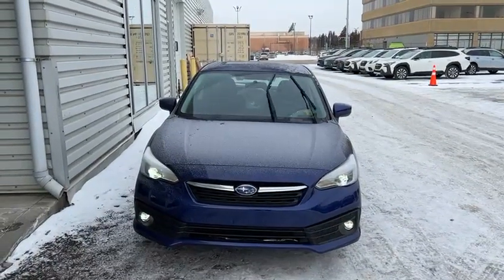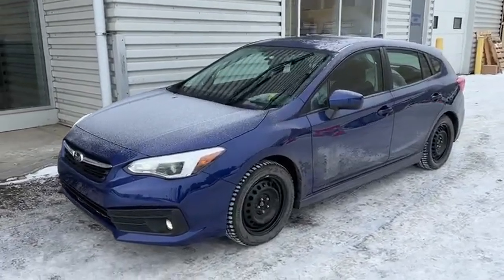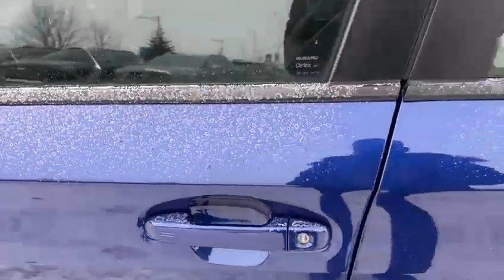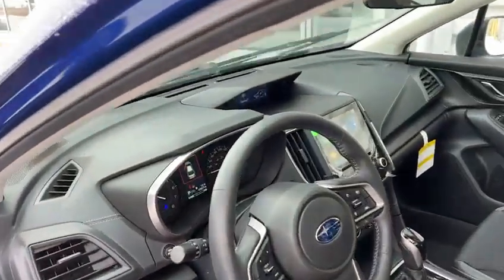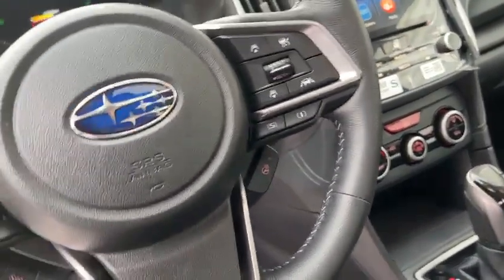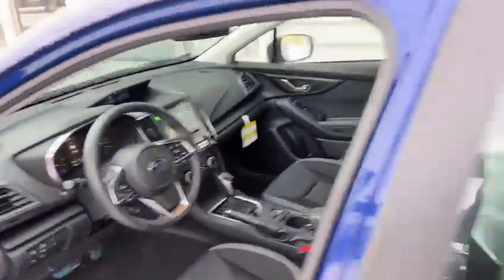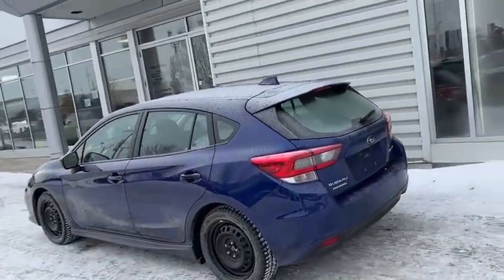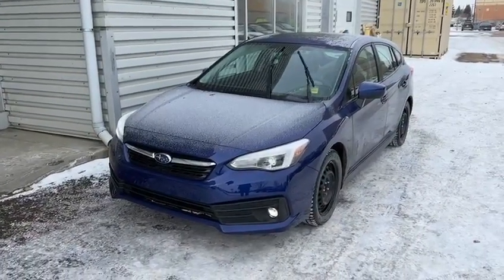2023 Subaru Impreza Sport with eyesight